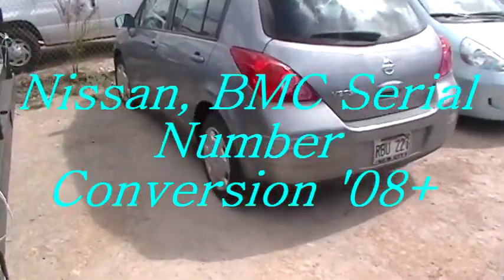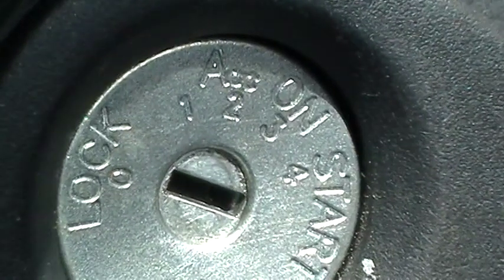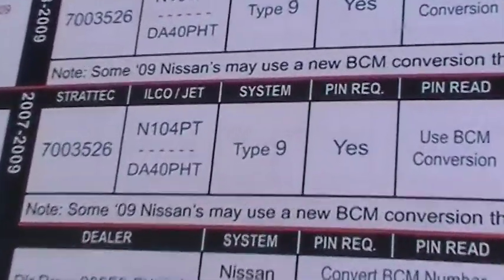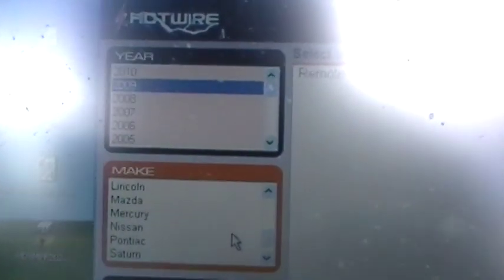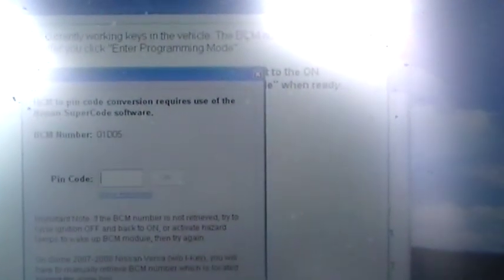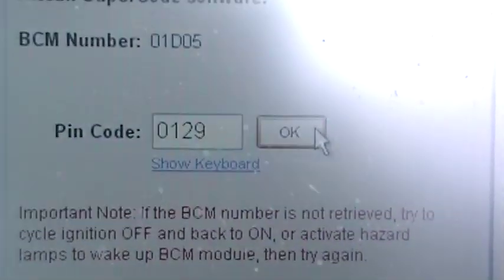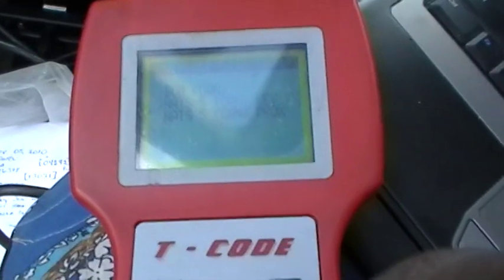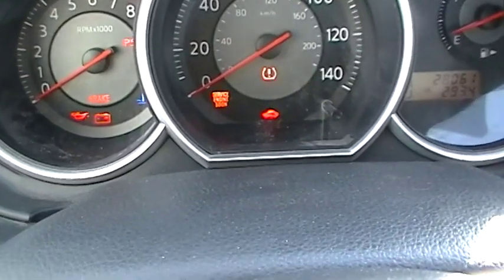'09 Nissan BCM Serial to PIN Conversion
"Heaven" is not just a place, it is my destiny.  Here is another delima: '08+ Nissan BCM serial number to PIN code coversion for transponder programming.  This video includes: Mechanical key fabrication, Instrument Panel Indicators, Nissan Super Code Software limitations, Requirments for New BCM PIN code coversion, Equipment/Tools and procedures for programming key transponder.  Thank God for this opportunity.  Enjoy.  Your comments and request are welcome.